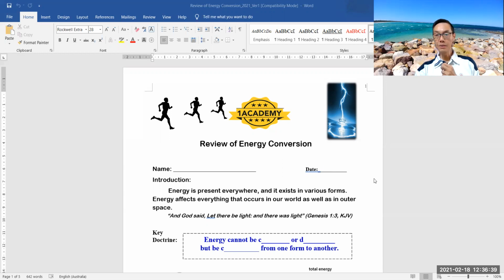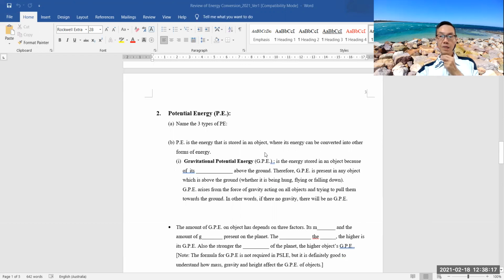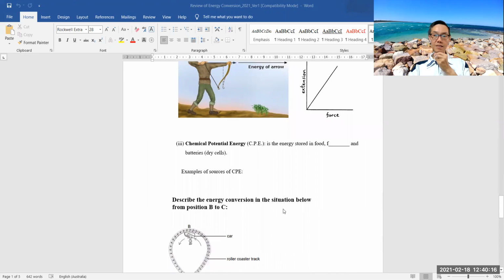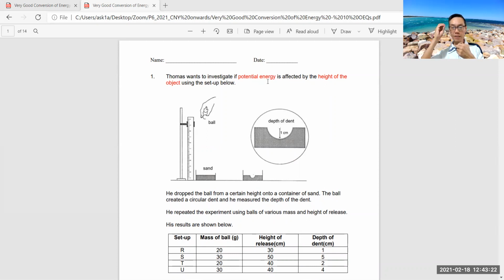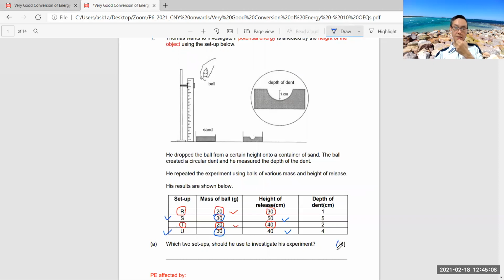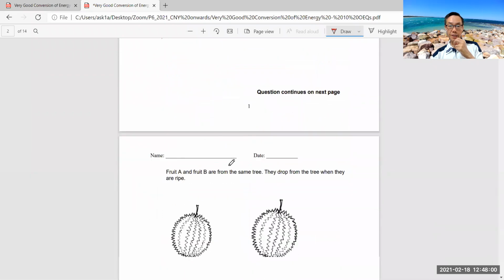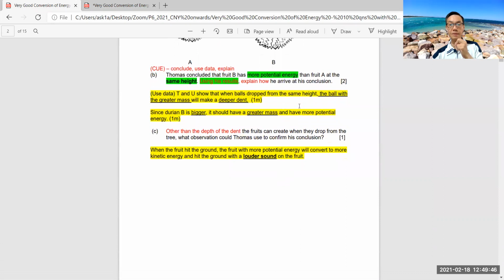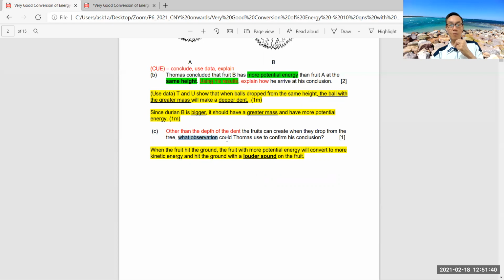Answering PSLE Energy Conversion OEQ_Demo 1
Worry about your child's answering skills in Science Sect. B?
Get only 50% of the marks in some OEQs. Why?
Child lose interest in Science,...marks dropping,.. How?
Don't worry, help is here. But don't wait till last min, otherwise not enough time to boost to higher marks or no more seats in our small group coaching.
Eilte Search-&-Rescue for those failing in Science.